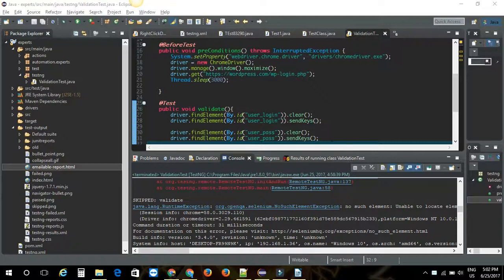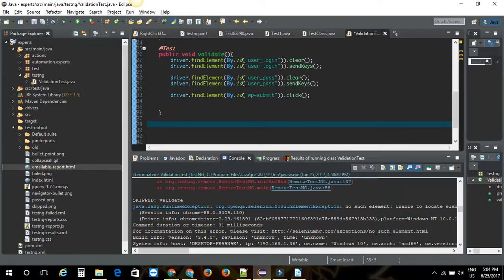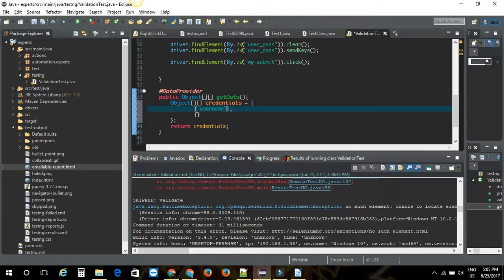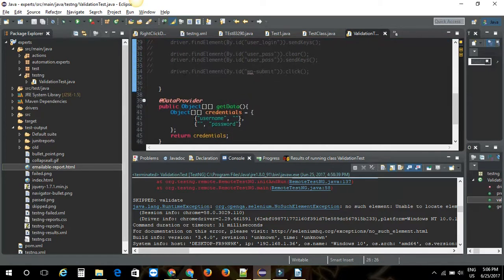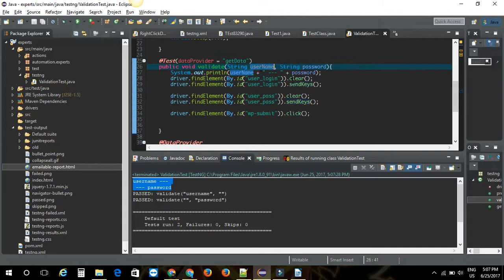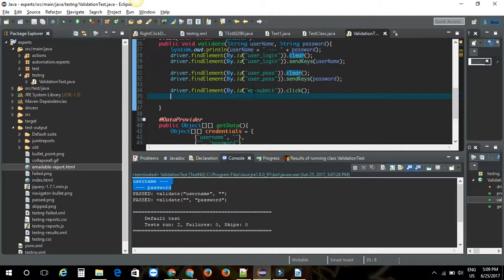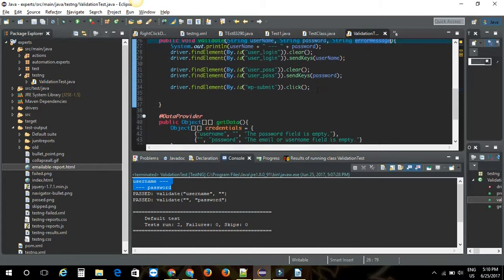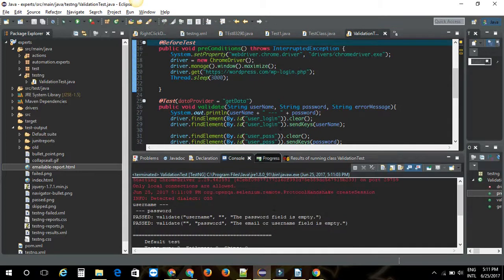Login form validation with TestNG data-provider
Using TestNG data provider for input validation with selenium webdriver.